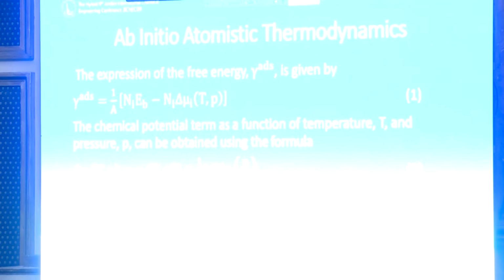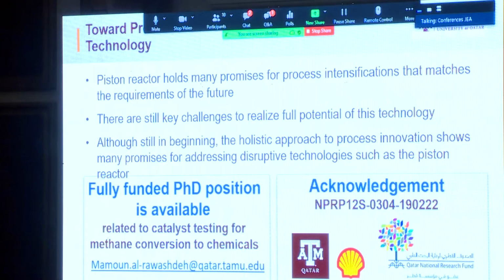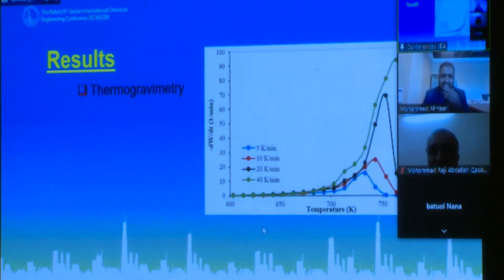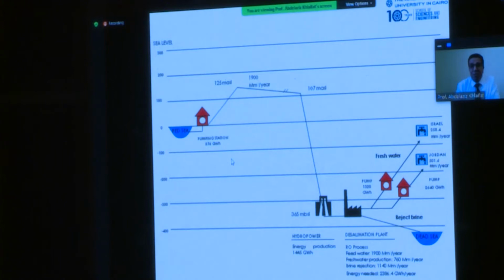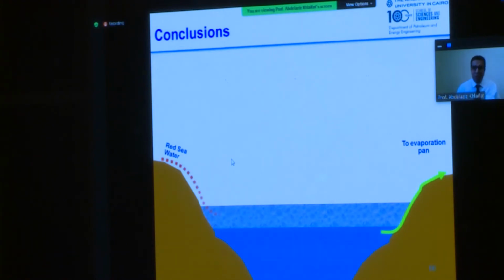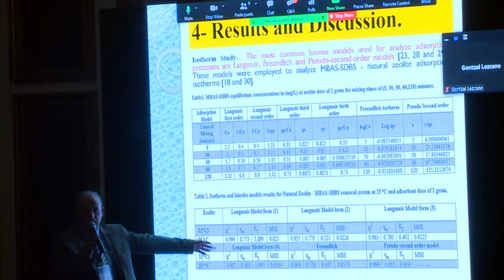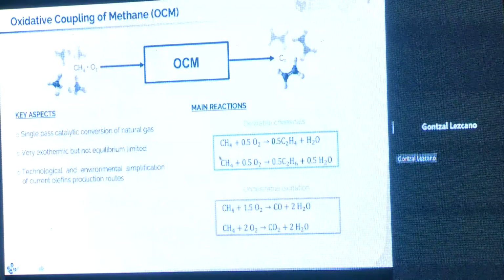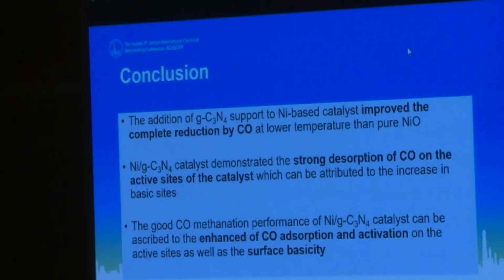محاضرات مؤتمر الهندسة الكيميائية الأردني الدولي التاسع المدمج